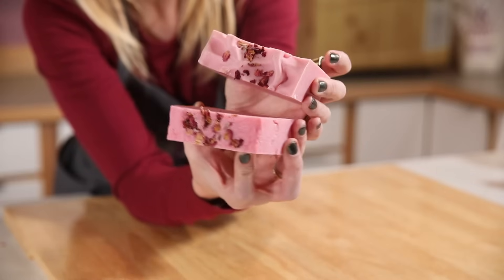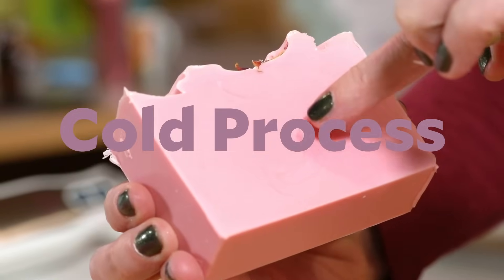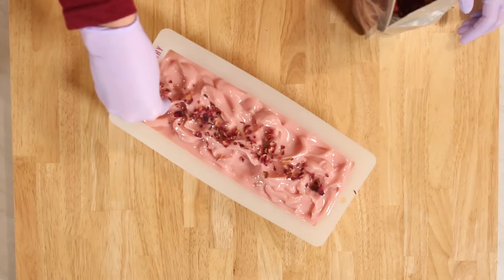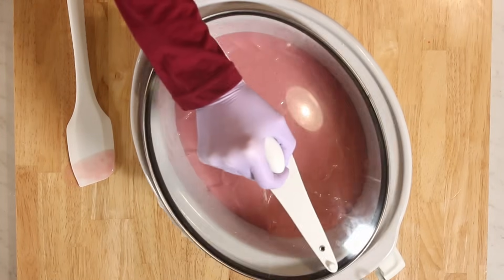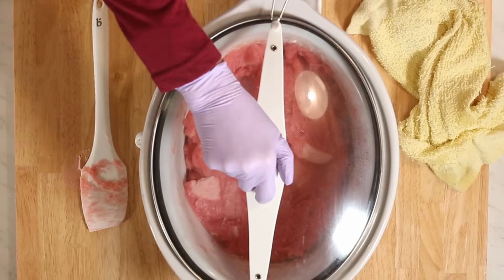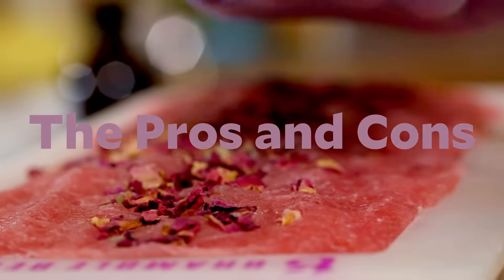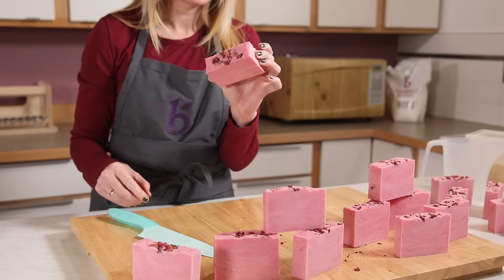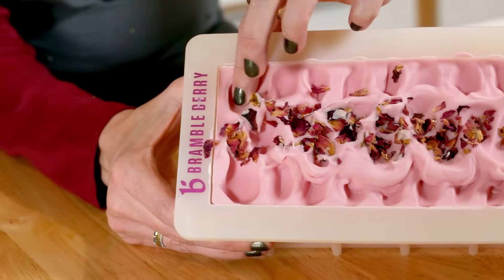Cold Process Soap vs. Hot Process Soap - Pros and Cons | Bramble Berry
Hot process and cold process refer to two popular methods for making soap at home. Both involve mixing a sodium hydroxide lye solution with a mixture of oils. The main difference is the application of heat. There are pros and cons to each method, but both create wonderful bars of soap!

Timestamps:
@0:00 - Intro
@0:59 - Cold Process Soap Making
@2:10 - Hot Process Soap Making
@4:18 - The Pros and Cons

Both cold process and hot process soap making techniques start with the same foundational ingredients—lye and oils—yet they diverge significantly in terms of process and final product characteristics.

CP soap is known for its smooth texture and versatility in design, allowing for intricate patterns and textures. In contrast, HP soap is appreciated for its quick turnaround and rustic aesthetic but offers less flexibility in terms of design. Both methods result in a great bar of soap, and allow for plenty of customization.